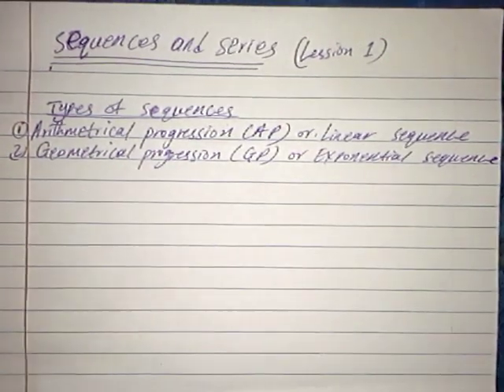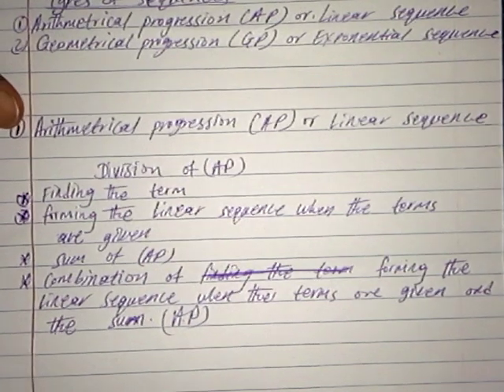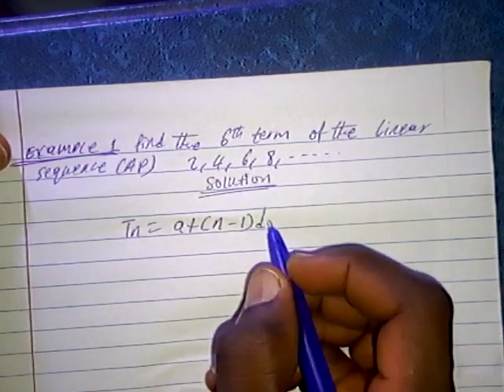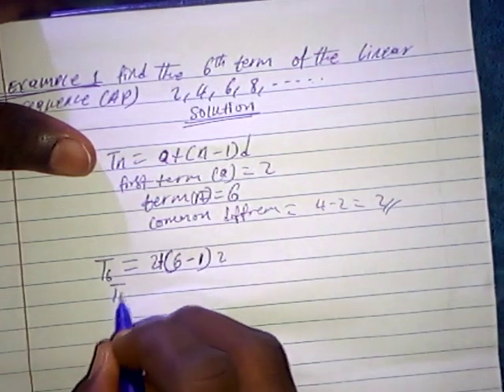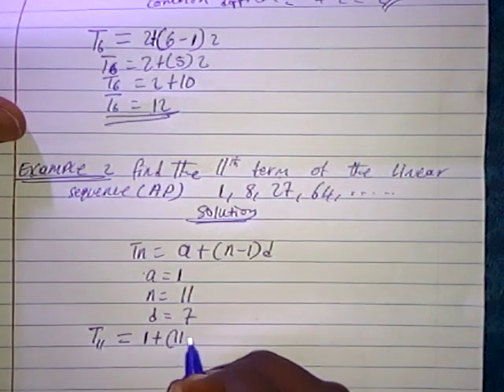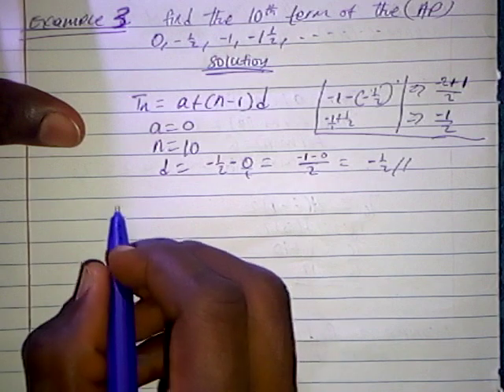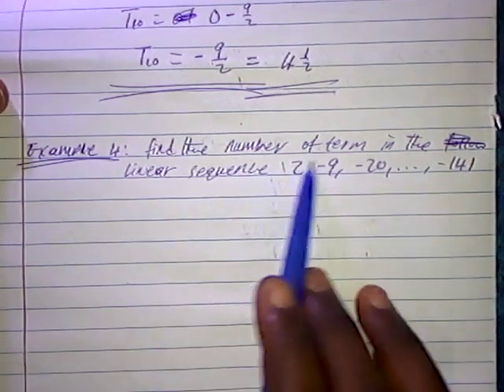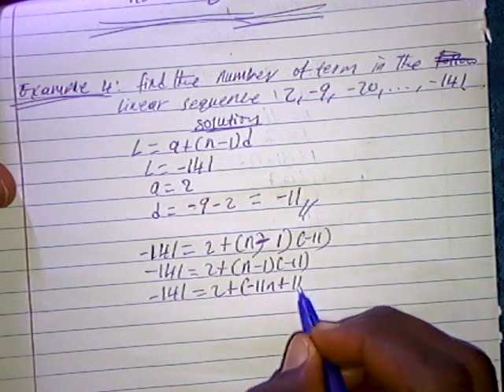sequence and series (Lession 1)